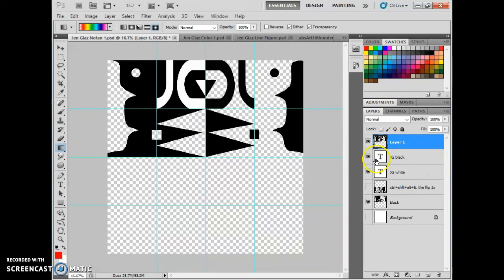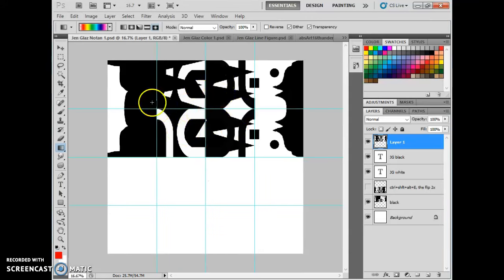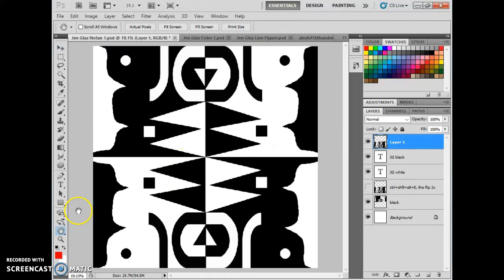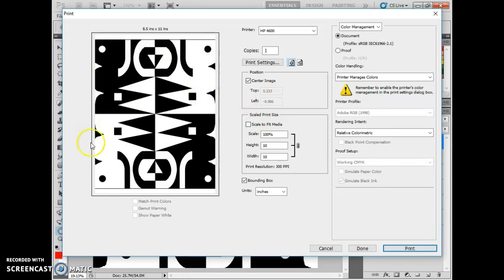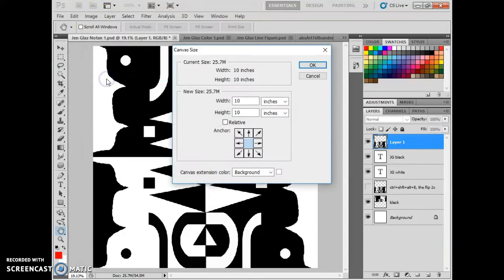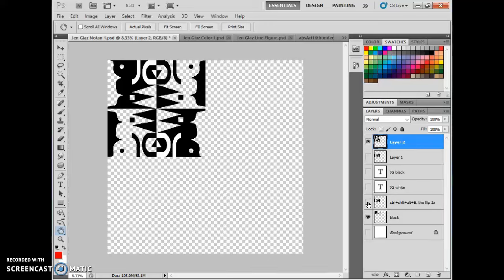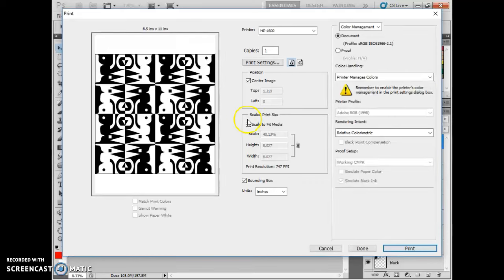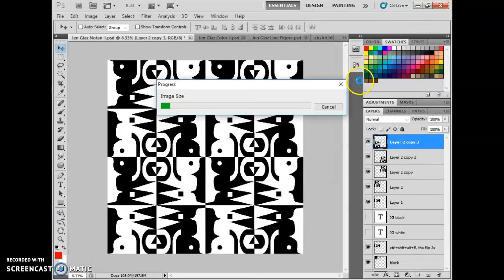Graphic Design Notan 1 completion, printing, and advanced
How to complete your Notan design, print, size, and advanced techniques.